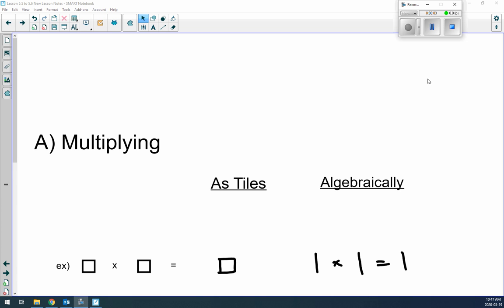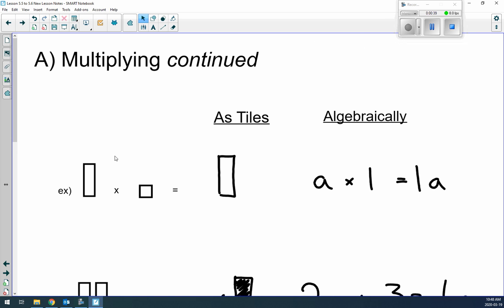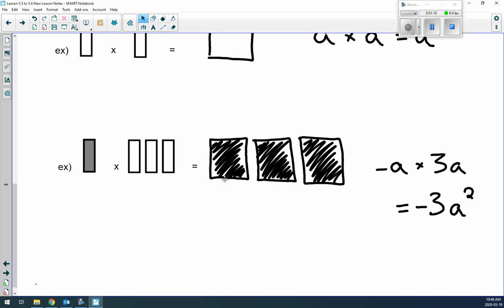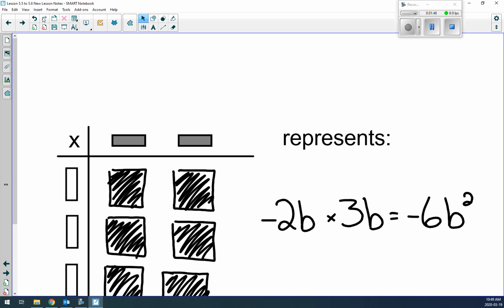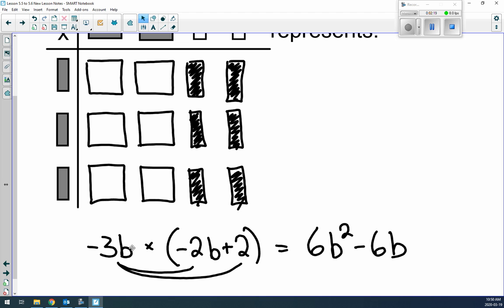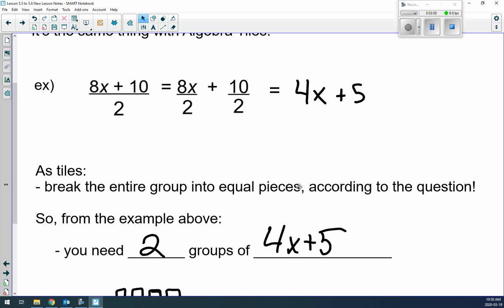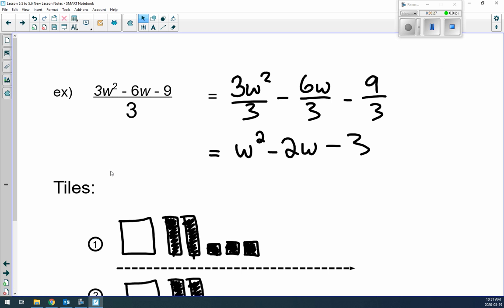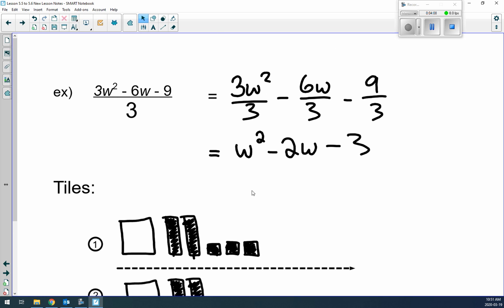Lesson 5.5-5.6 Part B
MAT10F - 5.5-5.6 Part B - Multiplying and Dividing Polynomials - Algetiles